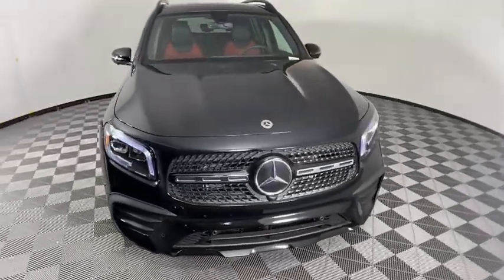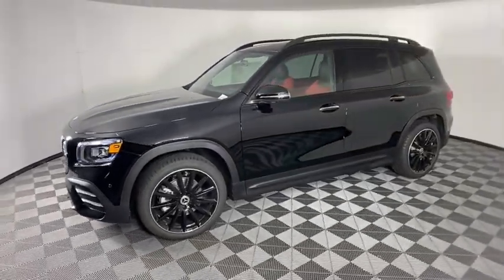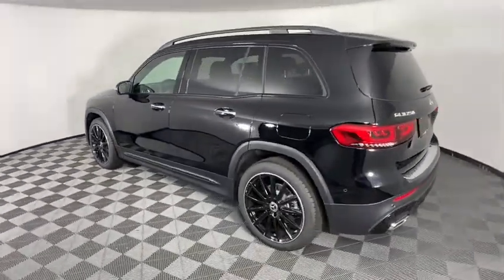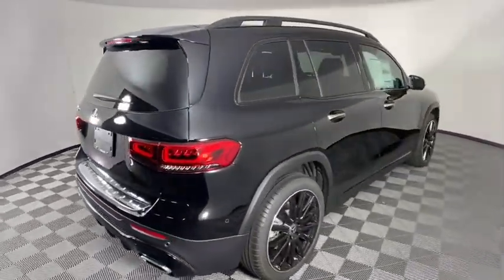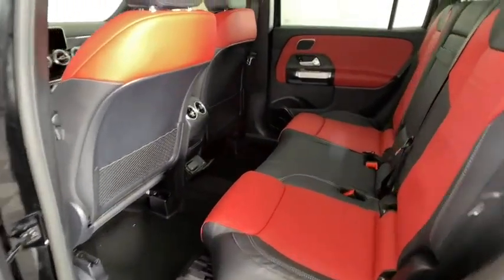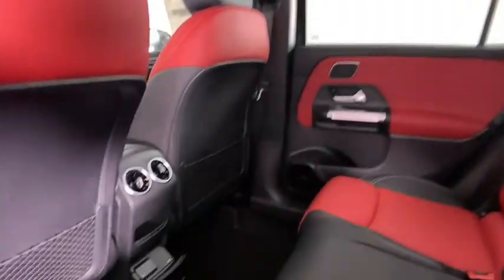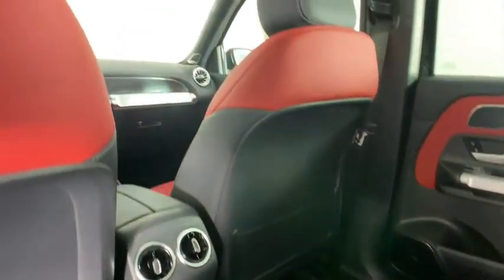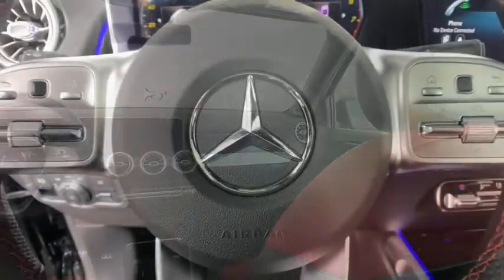2021 Mercedes-Benz GLB New and preowned Mercedes-Benz, Atlanta, Buckhead, certified preowned 213075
New 2021 Mercedes-Benz GLB available in Atlanta, Georgia at Mercedes of Buckhead.
2021 Mercedes-Benz GLB GLB 250 - Stock#: 213075 - VIN#: W1N4M4GB2MW091675

Mercedes-Benz of Buckhead is pleased to offer you this impressive 2021 Mercedes-Benz GLB, generously equipped and finished in beautiful Black,with . Advertised price excludes all official government fees and taxes, dealer fees and customer-selected options. Please inquire about our Star Elite and Loyalty Rewards Programs. You may also be eligible for additional incentives, so please contact your Mercedes-Benz of Buckhead Sales Professional for more information.br2021 Mercedes-Benz GLB GLB 250 Blackbrbrbr23/31 City/Highway MPGbrbrAs a family-owned enterprise, Mercedes-Benz of Buckhead prides itself in offering you exceptional customer service.Our Mercedes-Benz Certified sales staff's goal is to treat you to the most enjoyable, efficient and transparent purchase experience, enhanced by our convenient Buckhead location and extensive selection of weather-protected, new and pre-owned Every new Mercedes-Benz comes with the peace of mind associated with 24/7 Roadside Assistance throughout its warranty period, the industry's highest consumer confidence ratings, and the quality, comfort, and safety you expect from the world's first car manufacturer.
Axle Ratio: TBD,Wheels: 18 Twin 5-Spoke,8-Way Power Front Seats w/Memory,MB-Tex Upholstery,Radio: MBUX Multimedia System,Smartphone Integration,Apple CarPlay,Android Auto,MBUX Voice Control,HD Radio,4-Way Power Lumbar Support,Child-Seat-Sensing Airbag,8 Speakers,Exterior Parking Camera Rear,Emergency communication system: eCall Emergency System,Premium audio system: MBUX,Apple CarPlay/Android Auto,4-Wheel Disc Brakes,Air Conditioning,Electronic Stability Control,Front Bucket Seats,Front Center Armrest,Power Liftgate,Spoiler,Tachometer,ABS brakes,AM/FM radio,Alloy wheels,Automatic temperature control,Brake assist,Bumpers: body-color,Delay-off headlights,Driver door bin,Driver vanity mirror,Dual front impact airbags,Dual front side impact airbags,Four wheel independent suspension,Front anti-roll bar,Front dual zone A/C,Front fog lights,Front reading lights,Fully automatic headlights,Heated door mirrors,Illuminated entry,Knee airbag,Low tire pressure warning,Memory seat,Occupant sensing airbag,Outside temperature display,Overhead airbag,Overhead console,Panic alarm,Passenger door bin,Passenger vanity mirror,Power door mirrors,Power driver seat,Power passenger seat,Power steering,Power windows,Radio data system,Rain sensing wipers,Rear anti-roll bar,Rear fog lights,Rear reading lights,Rear seat center armrest,Rear window defroster,Rear window wiper,Remote keyless entry,Roof rack: rails only,Security system,Speed control,Speed-sensing steering,Split folding rear seat,Steering wheel mounted audio controls,Telescoping steering wheel,Tilt steering wheel,Traction control,Trip computer,Turn signal indicator mirrors,Variably intermittent wipers,Front beverage holders